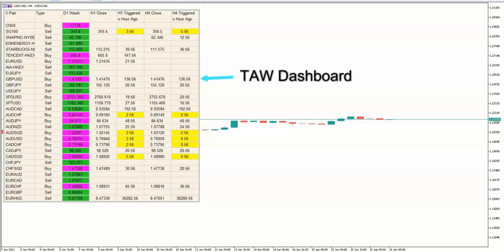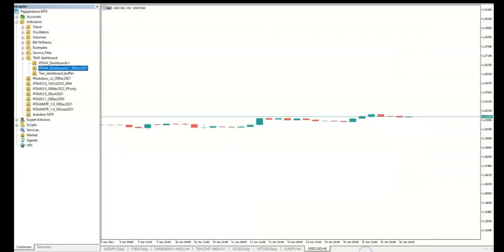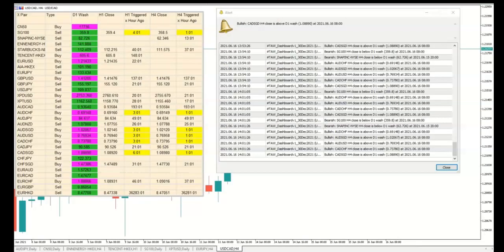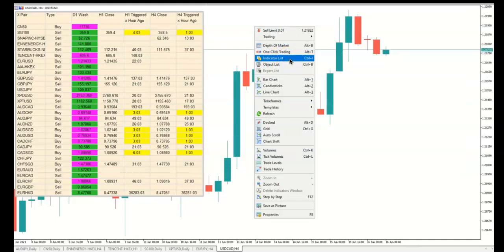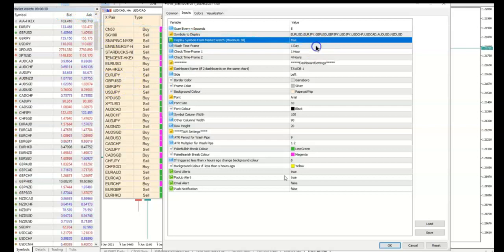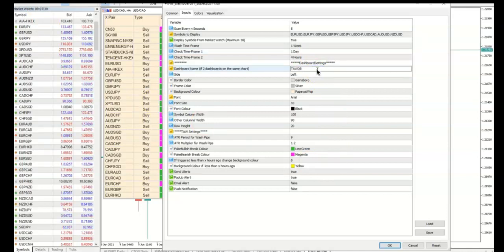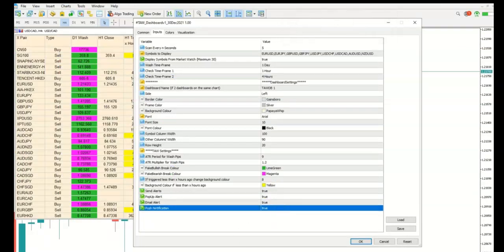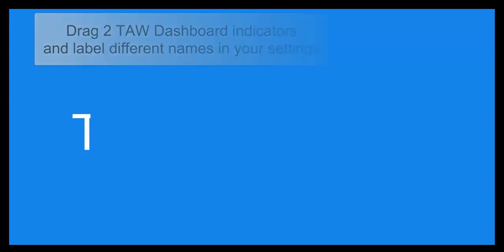How to use TAW Dashboard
With TAW dashboard, you are able to monitor as many pairs that show any timeframe close above a wash level. E.g. the dashboard is able to monitor real time which are the pairs that have a H4 close above/below a wash line.

This video explains how to use TAW Dashboarh.